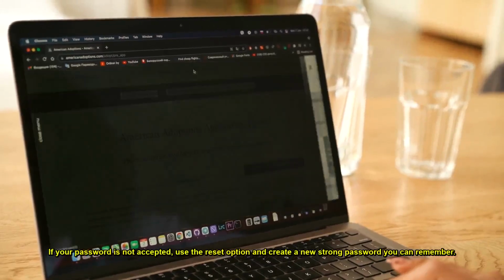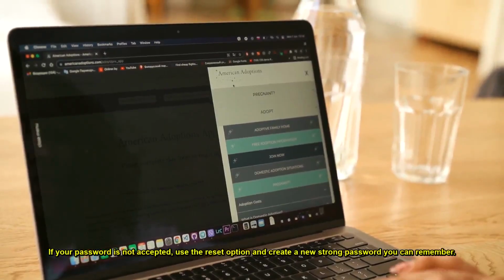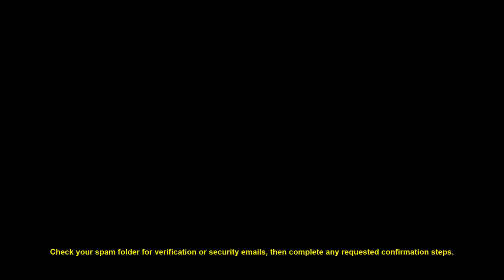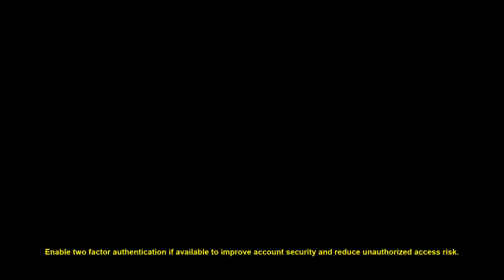How to withdraw from Paymaster by Payouts - Beginner Guide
Welcome to our beginner-friendly guide on how to withdraw from Paymaster using Payouts! In this video, we'll walk you through the entire withdrawal process step-by-step, ensuring that even newcomers can easily navigate their way to accessing their funds. Whether you're new to Paymaster or just need a refresher, this video covers everything you need to know about making secure and efficient withdrawals.